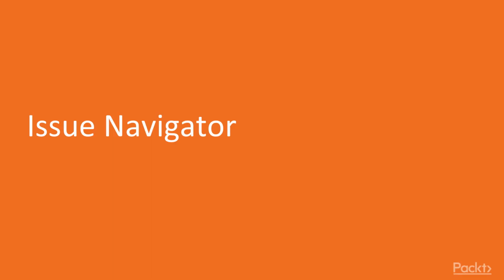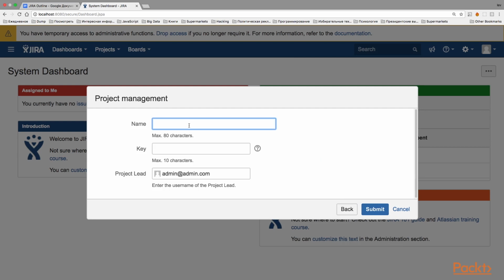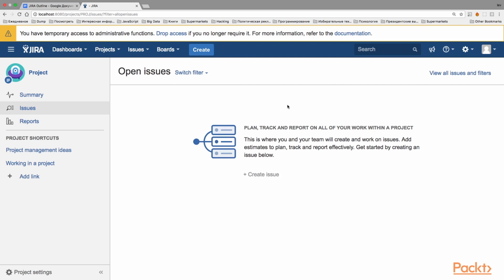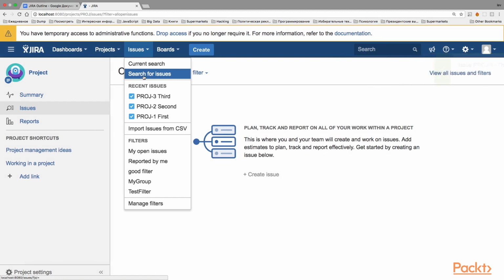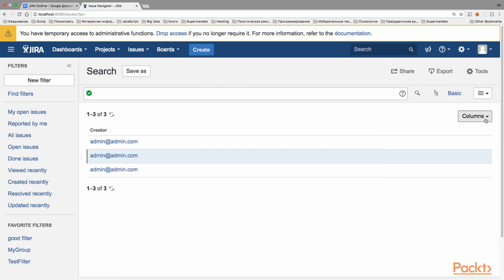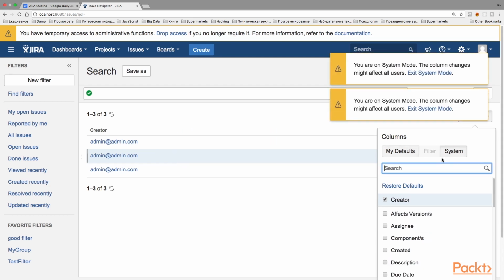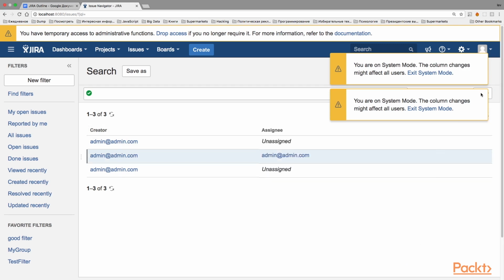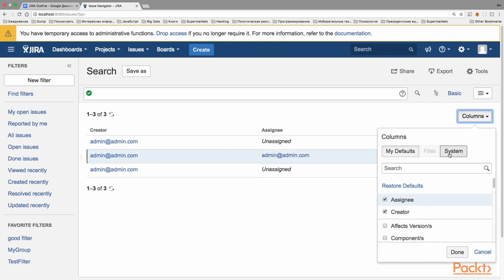jira Issue Navigator